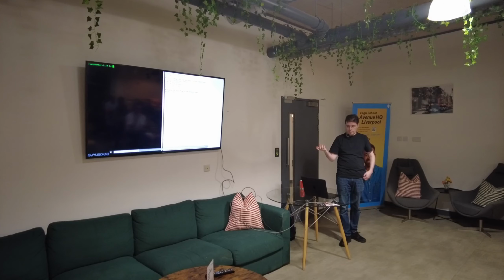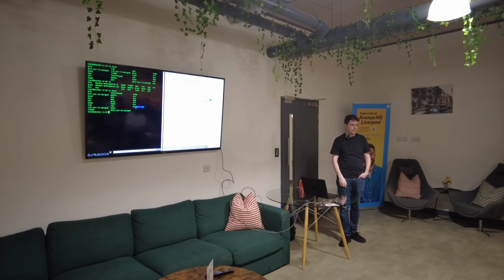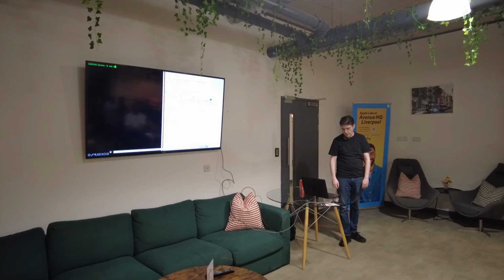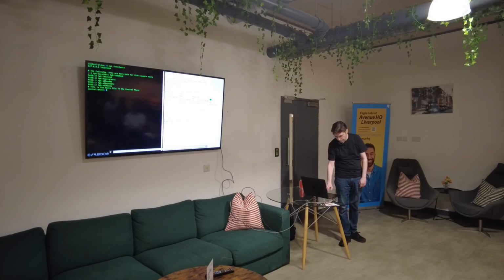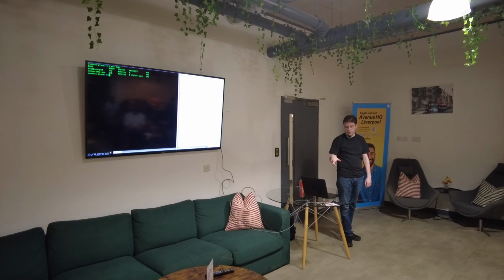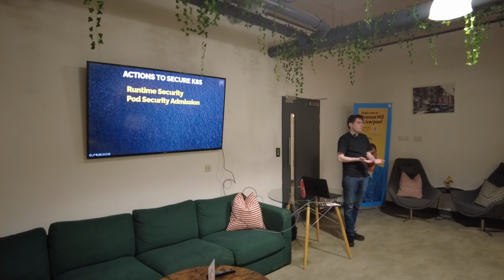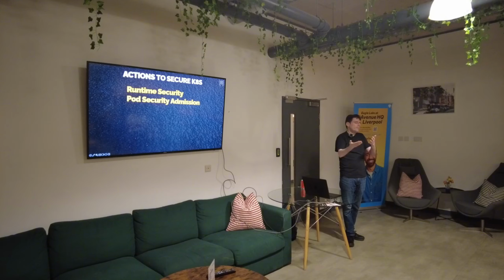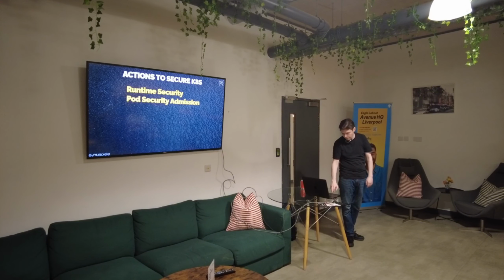I Fought the Pod and the Pod Won: Breaking and Defending Kubernetes from Within, by Rafael Natali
Rafael Natali is the DevOps Technical Lead at Marionete and has 20 years of experience in the IT industry, specialising as a System Administrator and DevSecOps professional. Throughout his career, he has developed extensive expertise in designing, operating, and troubleshooting solutions that prioritise scalability and reliability.

He is highly experienced in automation and continuous integration and delivery, has been working with Kubernetes since 2018, and was recognised as a Kubestronaut in 2024. Currently, Rafael leads a team implementing a hybrid streaming data and analytics platform for a major UK insurance company.

Talk Title: I Fought the Pod and the Pod Won: Breaking and Defending Kubernetes from Within

Talk Intro

Kubernetes gives us abstraction and power - but with great YAML comes great responsibility.

In this session, Rafael walks through live demonstrations of real-world misconfigurations that allow attackers to escape containers and tamper with host systems. You’ll see what happens when Pods run in privileged mode, use hostPath volumes carelessly, or retain excessive Linux capabilities.

The talk also covers:

Detecting attacks in real time using Falco
Enforcing security controls with Pod Security Admission
Understanding the risks of common Kubernetes misconfigurations
Practical ways to strengthen cluster security
If you’ve ever wondered “what’s the worst that could happen?"